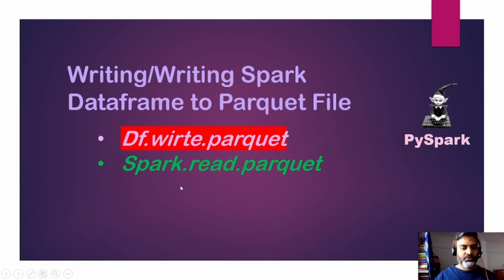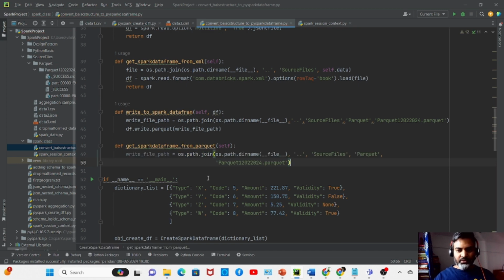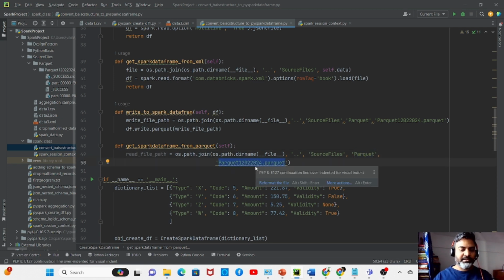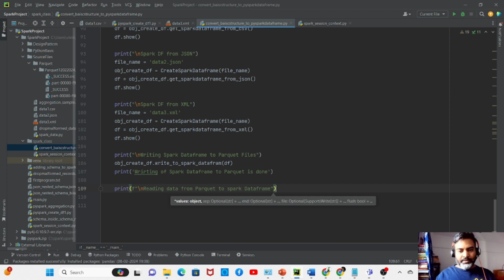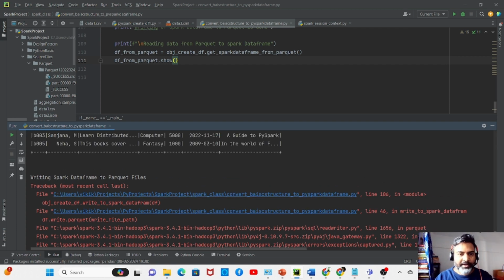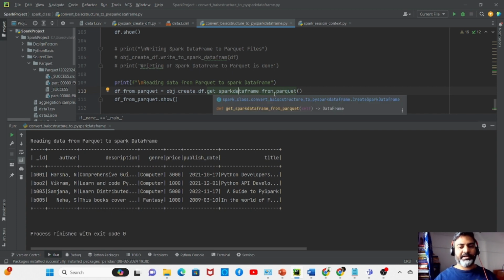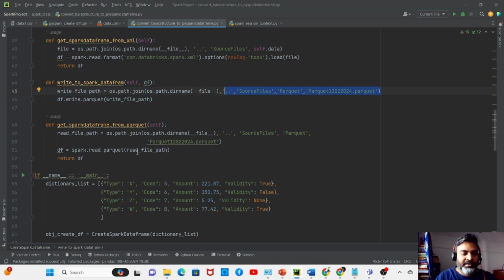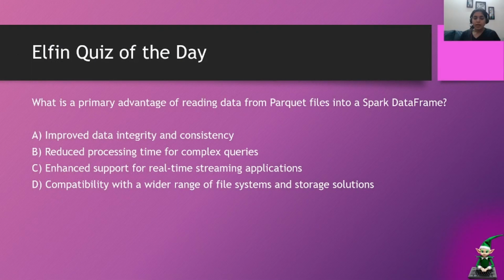Python PySpark Tutorial for Beginners - Part 7 | How to create pyspark Dataframe from Parquet File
PySpark is the Python API for Apache Spark, a powerful open-source distributed computing system. It provides a simple and efficient way to work with large-scale data processing by offering a high-level API in Python, enabling users to leverage the distributed computing capabilities of Spark for tasks such as data manipulation, querying, and analysis.

In this video we will show how to create PySpark Dataframe from Parquet File Format.